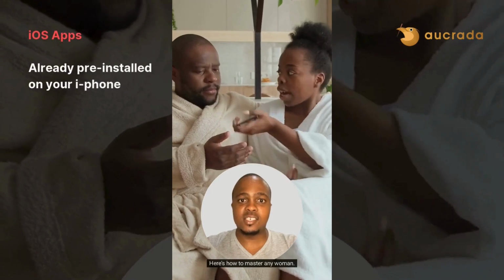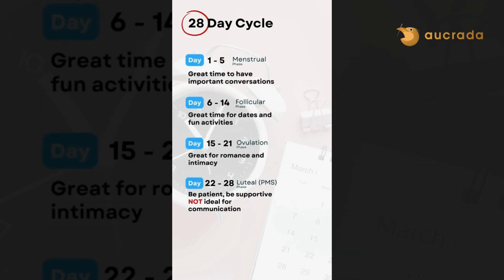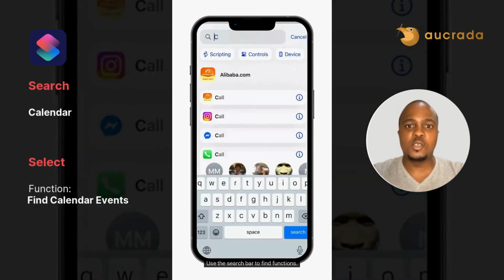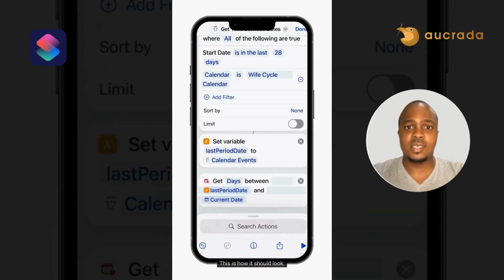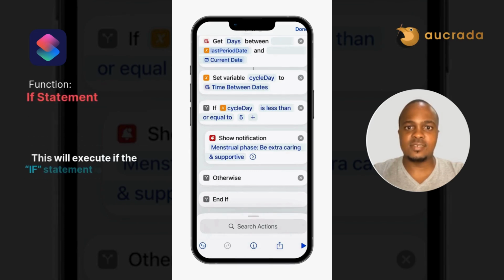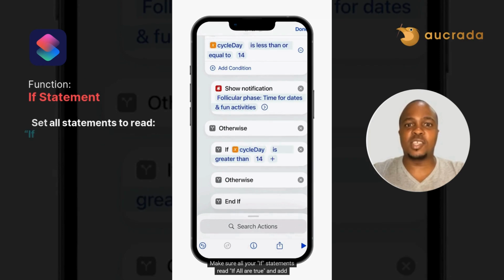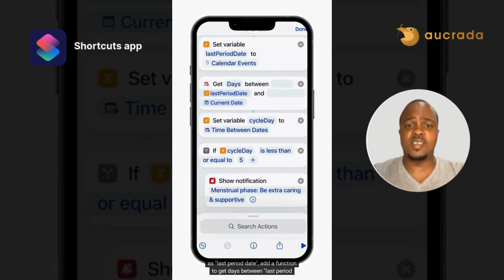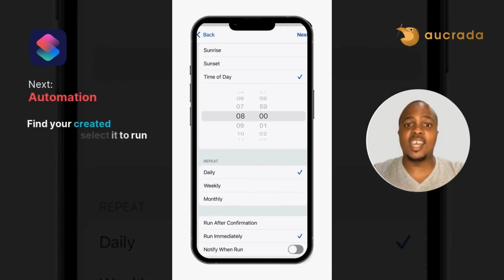Master Your Wife: Menstrual Cycle Tracking iOS Shortcut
Want to improve your relationship and avoid unnecessary conflicts? In this video, I’ll show you how to **track your partner’s menstrual cycle using an iOS Shortcut**—so you always know when to communicate better, plan romantic moments, and offer extra support when needed.

What You’ll Learn:
✅ How the menstrual cycle affects mood, energy, and communication
✅ The **best times for deep conversations, intimacy, and conflict resolution**
✅ How to **set up an iOS Shortcut** to remind you of important cycle phases
✅ Why tracking her cycle helps you become a more **understanding and supportive** partner

Tools Used:
📱 iOS Shortcuts App
📊 Menstrual cycle tracking (e.g., Clue App)

🔥 This simple shortcut will strengthen your relationship by helping you anticipate mood changes, avoid unnecessary conflicts, and create better moments together.